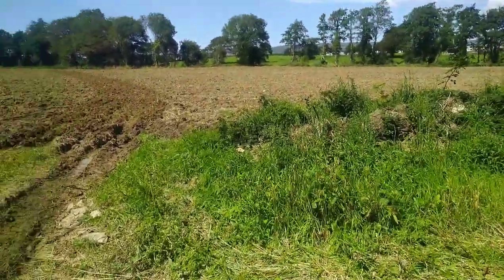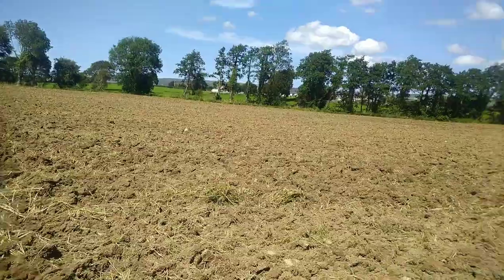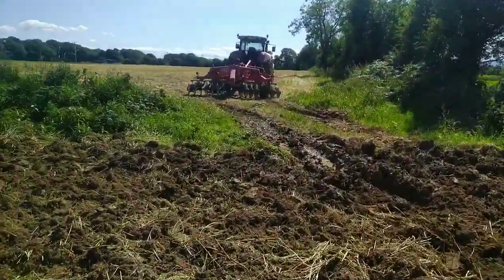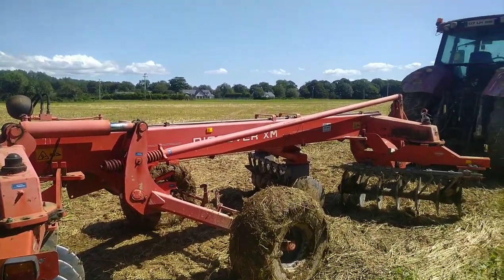Disk harrowing stubbles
Today I'm disking stubbles and talking about the weeks ahead